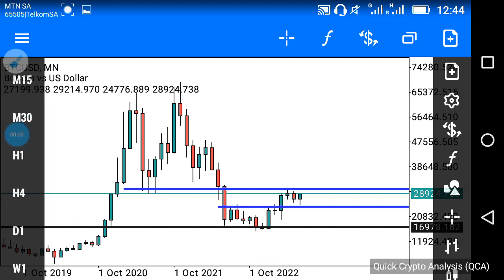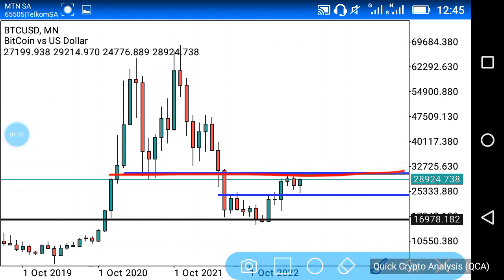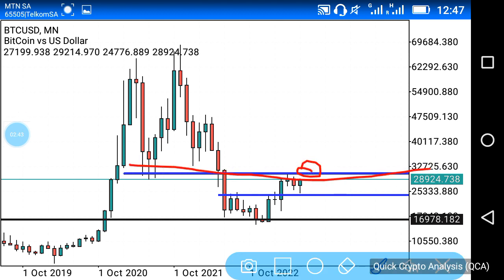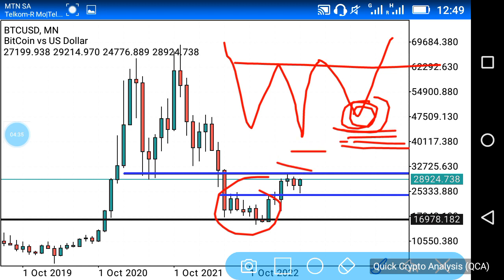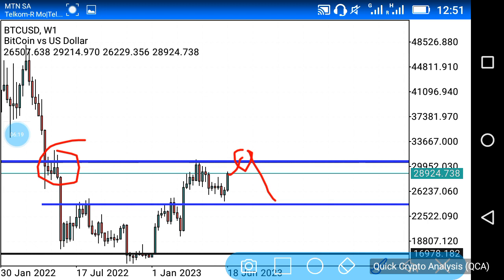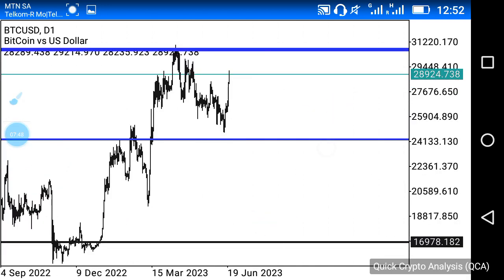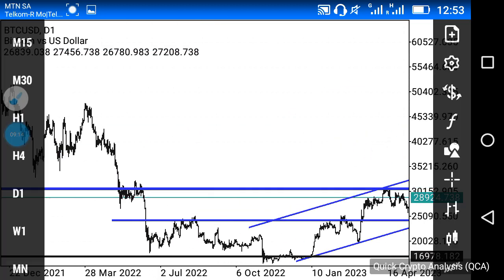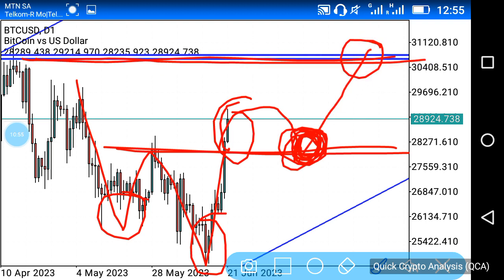Bitcoin (BTC) Technical Analysis Market Structure and Market Patterns (Crypto Trading)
This video is on the technical analysis of Bitcoin (BTC). In the video we identity the market structure of BTC (BTCUSD), market patterns, key support and resistance levels, key indicators, candlestick formations and levels at which we should be looking for potential buy/sell opportunities.

Support for the channel is welcome:
Bitcoin: 3DDnVwSAnKK5QzJQnKuVZN1J5o8zy5Wf5S
Ethereum: 0x45A394b904b808207D9CB7fa6D73b2f0CD669e3a